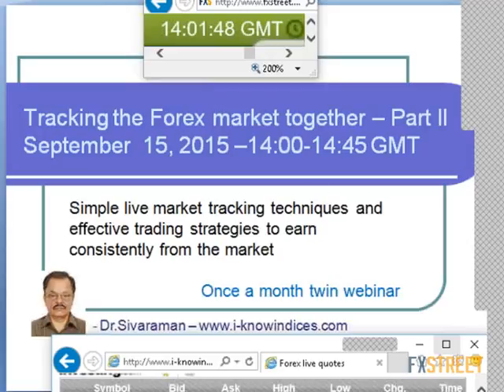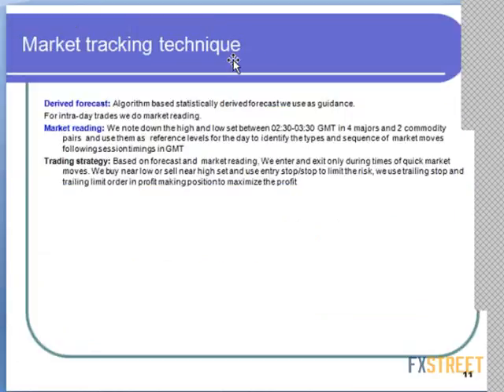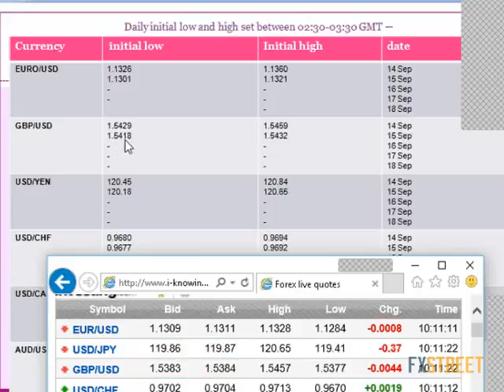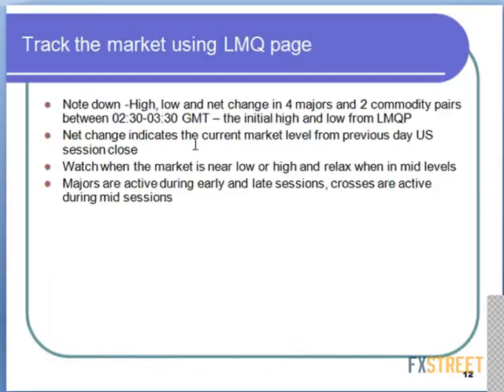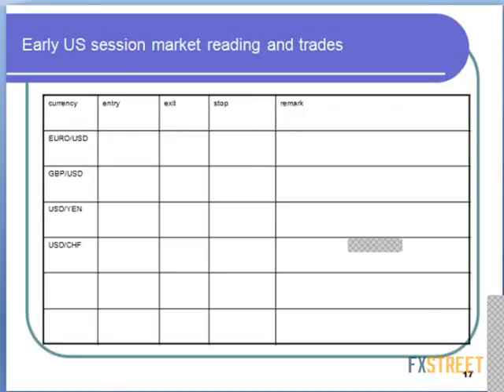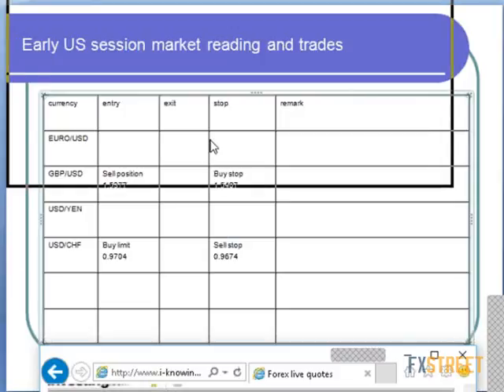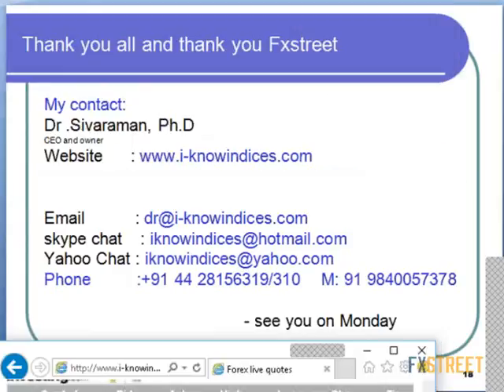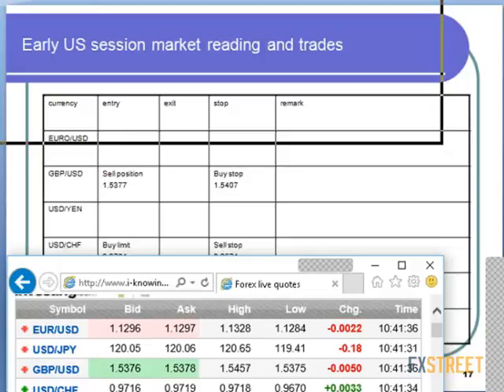Dr. S. Sivaraman: Tracking the forex market together / Part II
Date of issue: 15 September 2015. Speaker: Dr. S. Sivaraman. Dr. S. Sivaraman presents his "Tracking the forex market together" double Live Trading Session. Read the FX European market and learn to make decisions during Part I and then follow up with the second session - Part II - reviewing the trades and analysing the FX US market. Part I takes place at 08:00 GMT (04:00 EDT) on the same day. Let Dr. S. Sivaraman give you live calls based on market moves and help you finding easy way of trading.